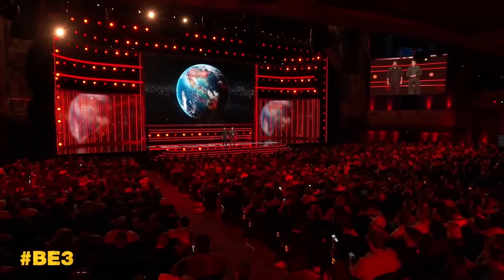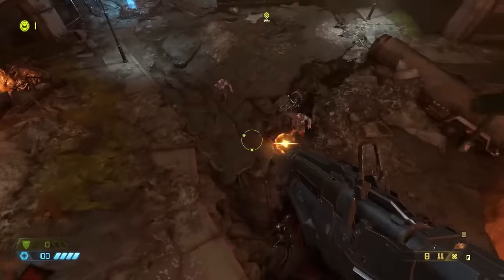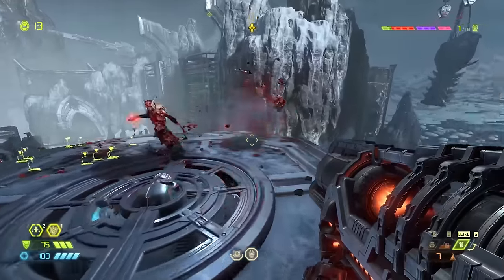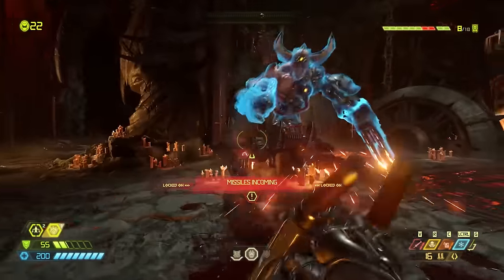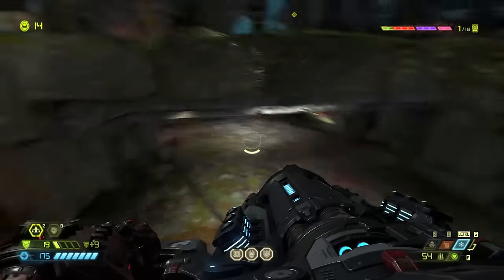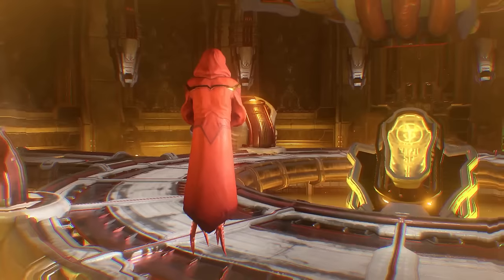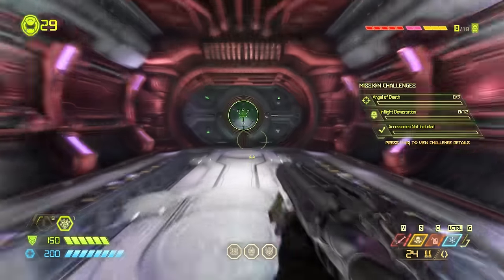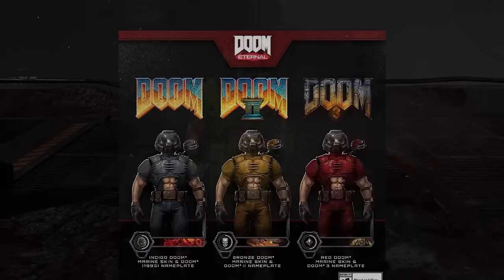Doom Eternal - Evolving The Genre | Trav Guy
Doom 2016 brought retro FPS's back into the limelight, and any game with that sort of industrial weight is bound to take some creative liberties with its sequels, and Doom Eternal is no exception. Join me as we see if Doom Eternal surpasses its predecessor, or falls flat on its face. Spoiler Alert: it's better.

*Doom 64 OST:*
Endgame Music
Intro Music
Doom 2 OST:
Doom PS1
Doom Eternal OST
Doom 1993 OST
It's Always Sunny in Philadelphia Theme
Metroid Escape Theme
Metroid Mother Brain Battle
Attack on Titan – Opening Theme

Videos Used:
'Engravings Give You No Tactical Advantage, Whatsoever' - Metal Gear Solid V  - The Phantom Pain
7 real life items that inspired Doom Eternal
AYAYAYAYYYY  AWAKEN _ Green Screen Pantalla Verde
DOOM Eternal – Phobos Gameplay Reveal PS4
He-Man I Have The Power
MUNDIAL RONALDINHO SOCCER 64 (Green Screen)

0:00 Doom Eternal
5:24 Story Spoilers
28:22 Doom 64: Lost Levels
31:43 Back to Eternal
46:28 End of Eternal Story Spoilers